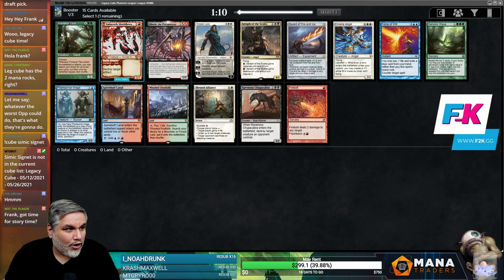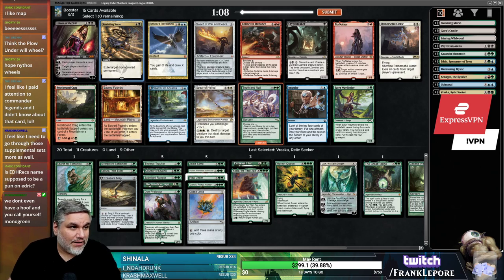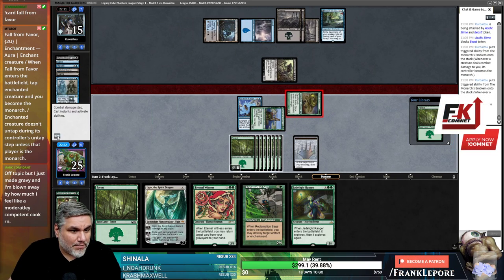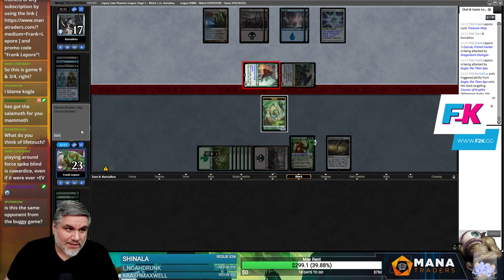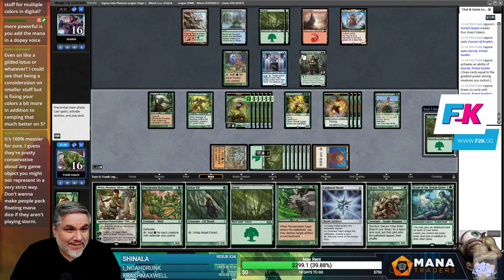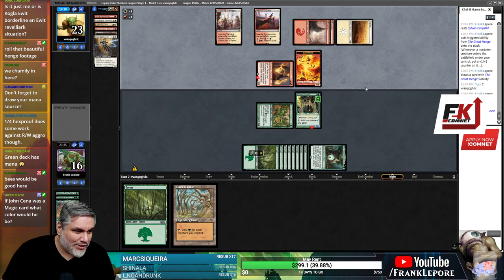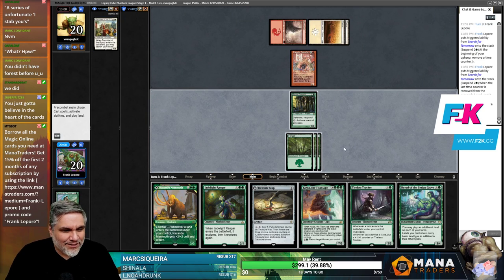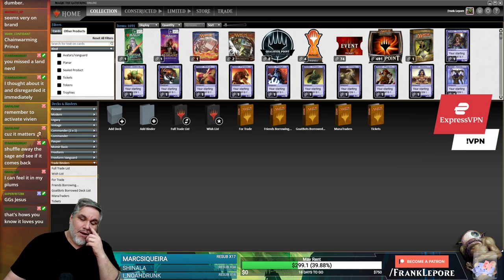Legacy Cube Draft #1 - 5/13/21 | Magic Online